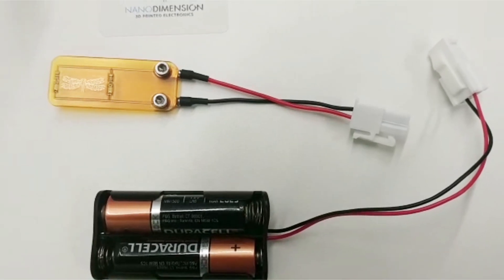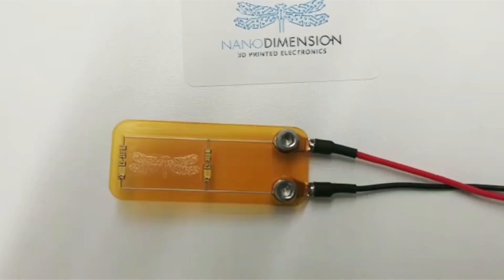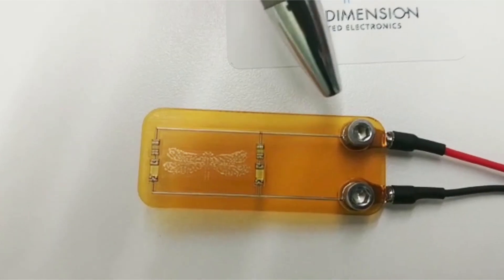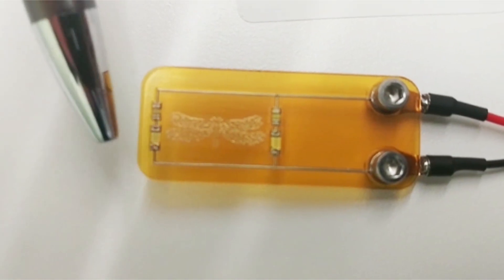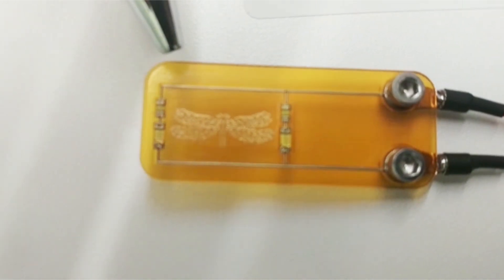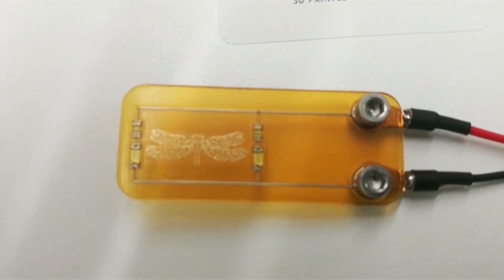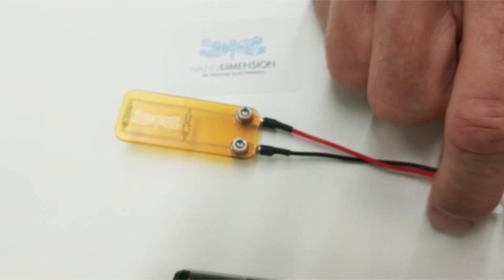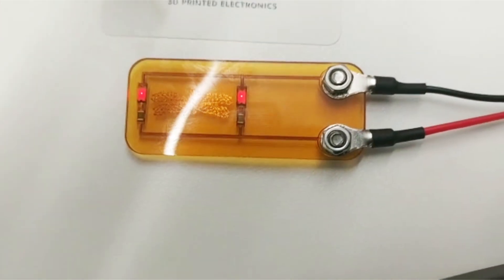Nano Dimension 3D Printed Embedded Component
To meet the demand for product miniaturization and increased functionality, designers are using more and more components such as LEDs and other functioal electronics, which increase the demans for real-estate on the PCB.
Check out this video, created by Nano Dimension, showing a 3D printed PCB with embedded LED components produced on the DragonFly Pro additive manufacturing system.